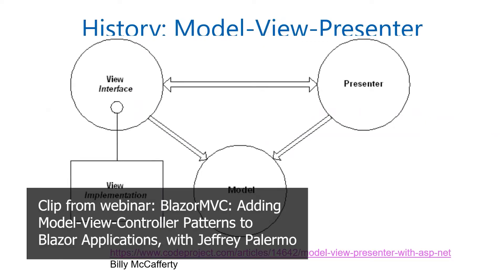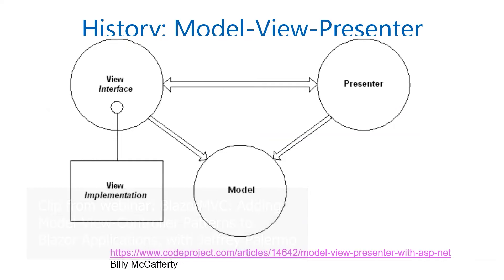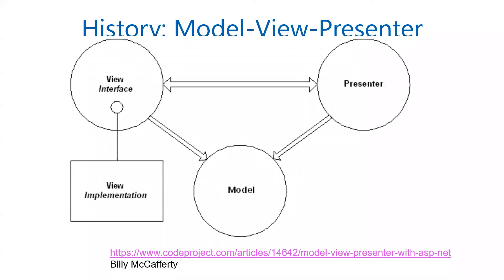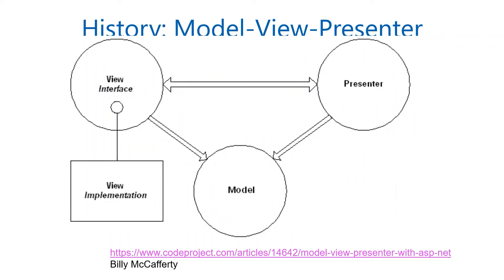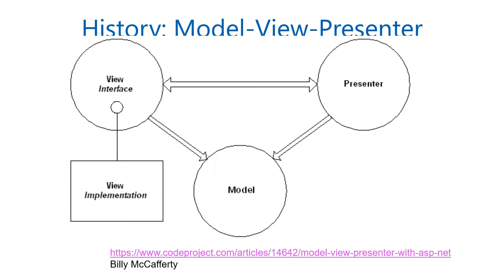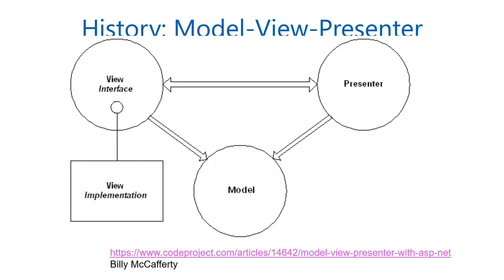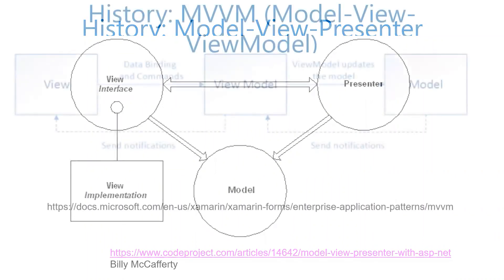Blazor Model View Presenter Pattern | Webinar Clips, Blazor MVC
A longstanding best practice in user interface development is to separate behavior code from layout code.

While the Blazor framework radically increases productivity with rich in-browser applications, it's up to the developer to separate UI code that adheres to the Single Responsibility Principle (SRP).

This webinar dives into how to properly implement Model-View-Controller in Blazor applications, whether it be hand-rolled or using the BlazorMVC NuGet package.